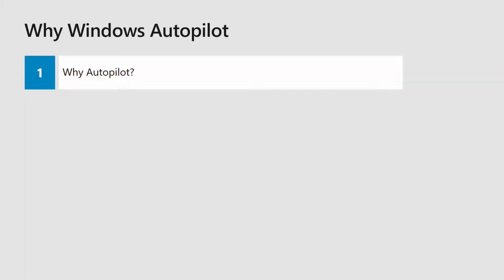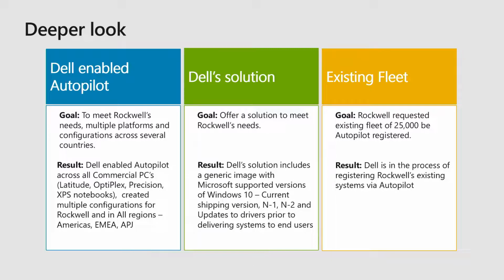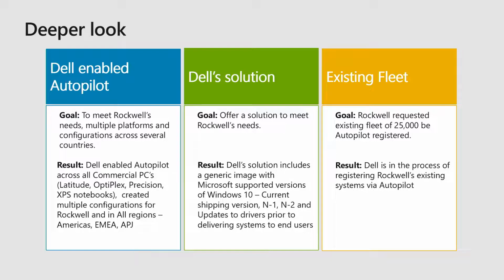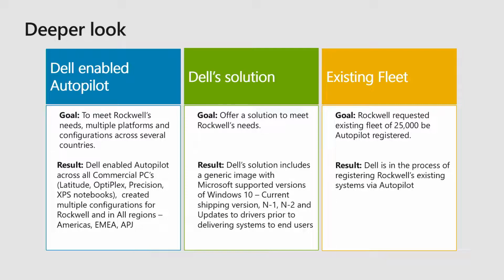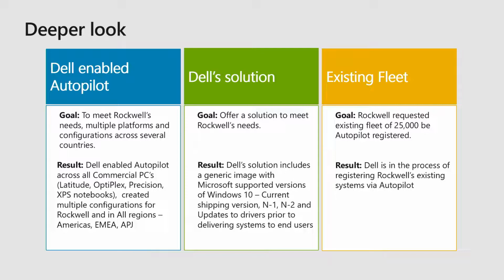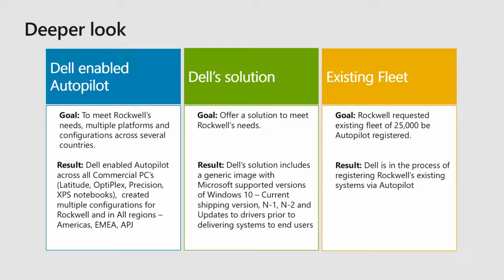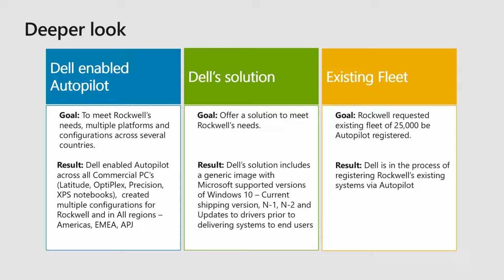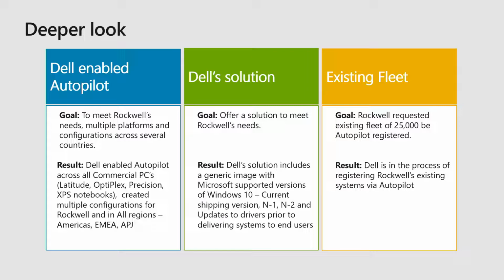Rockwell Automation simplifies endpoint management with Windows Autopilot - THR2382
With more 30,000 end users globally Rockwell Automation needed a better way to register devices and streamline new OS deployment. Come hear their approach and by partnering with Dell EMC Services they accomplished unified endpoint management provisioning which includes generic image, Windows Autopilot, and the ability to deploy a custom version of Windows.